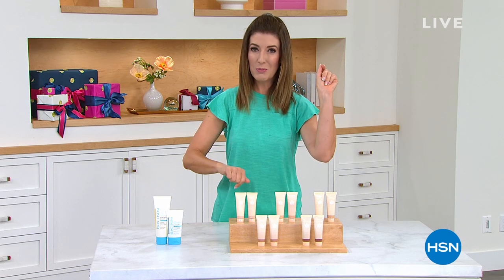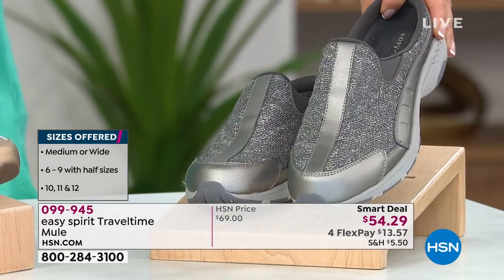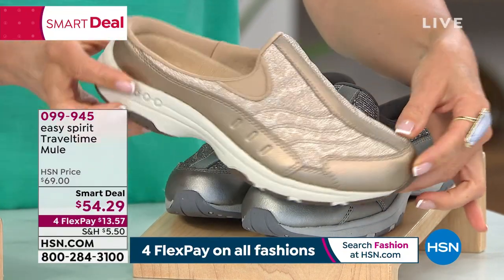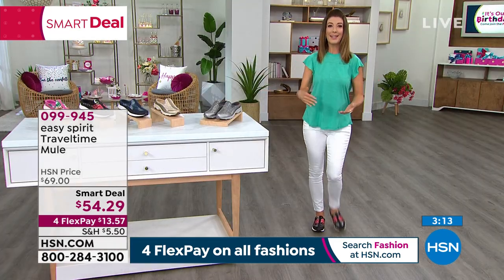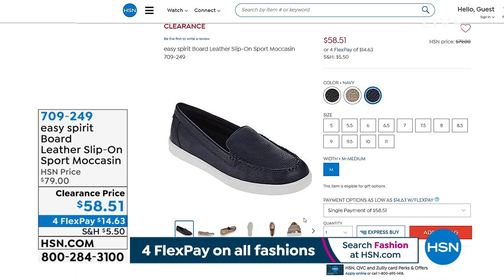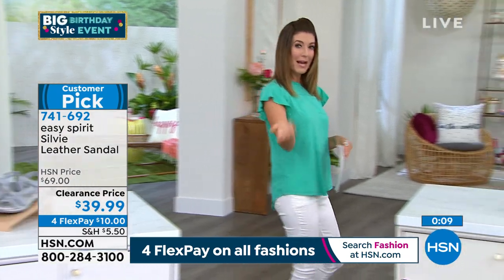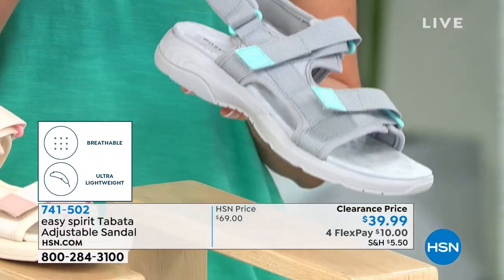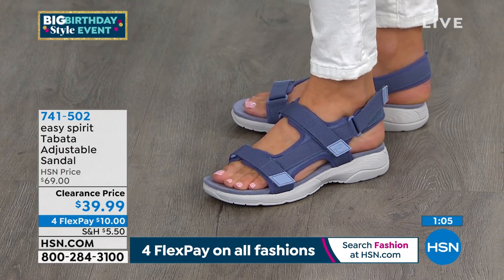HSN | Easy Spirit Footwear Celebration 07.15.2021 - 05 PM